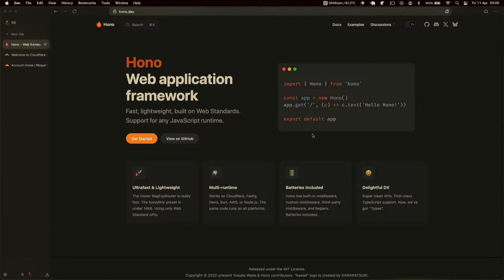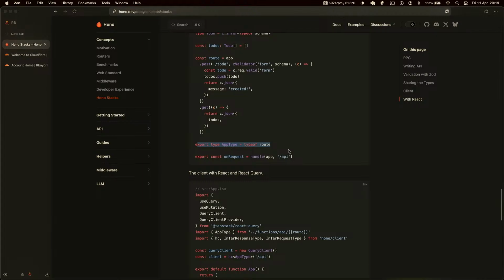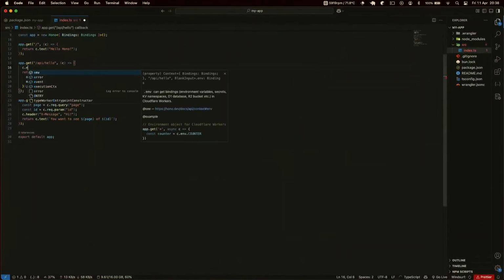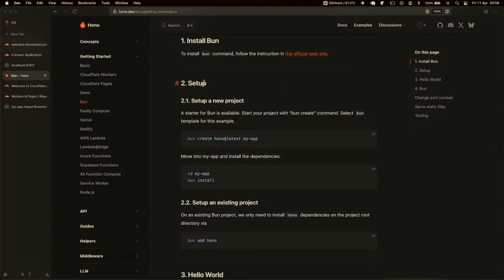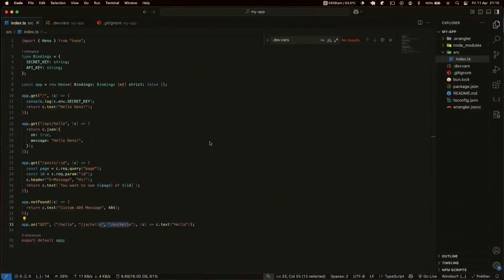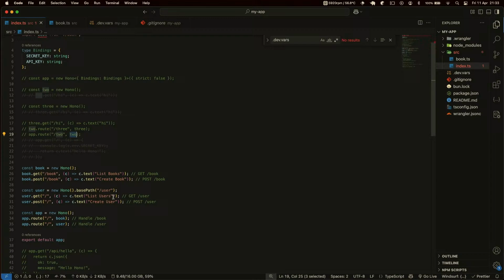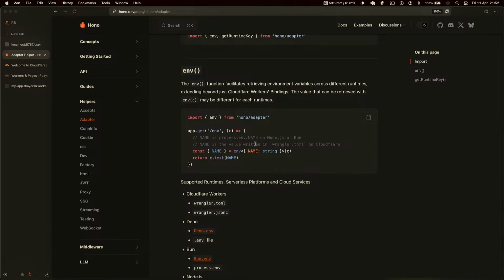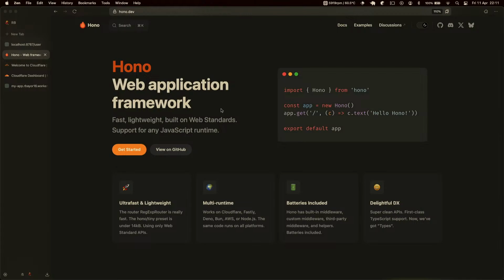This stream does not end until I understand Hono and Cloudflare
I will take a dive into the docs of hono and cloudflare. What makes it so compelling and should I use it for my next project?